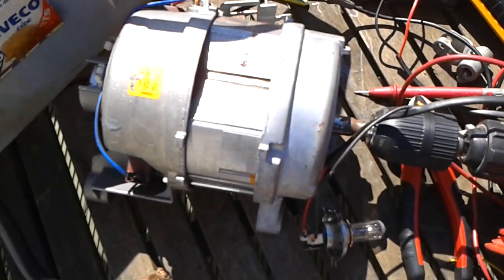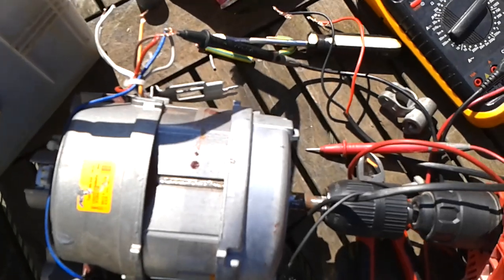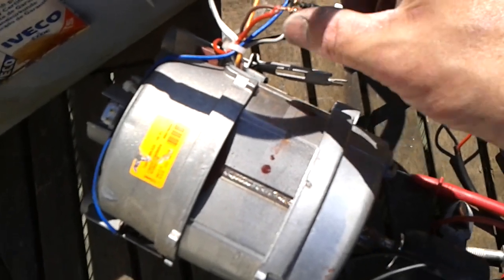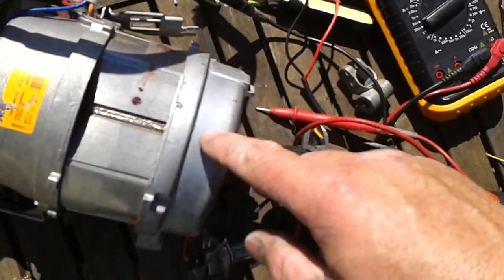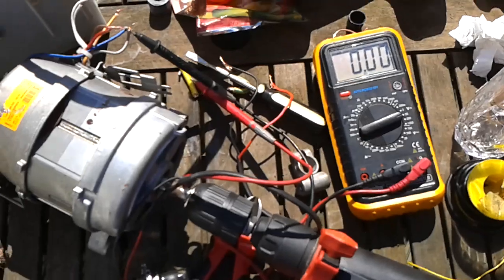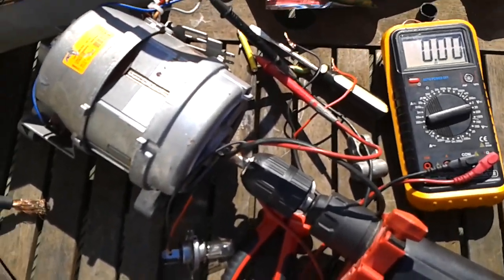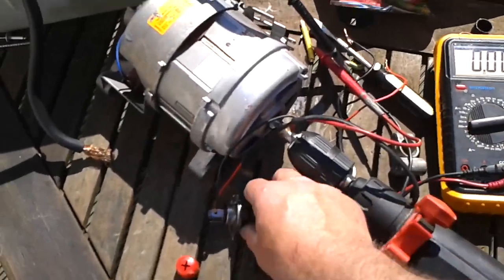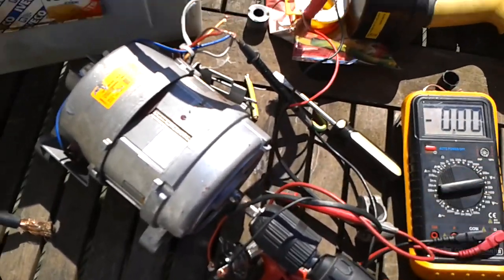washing machine motor as a generator